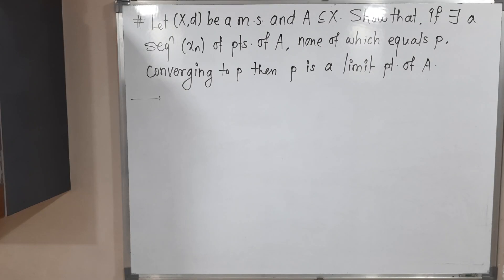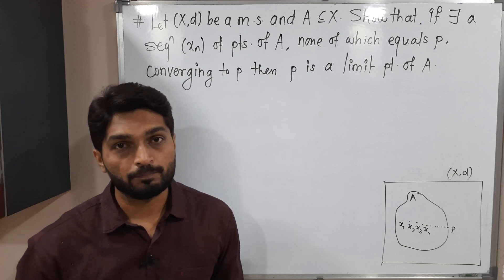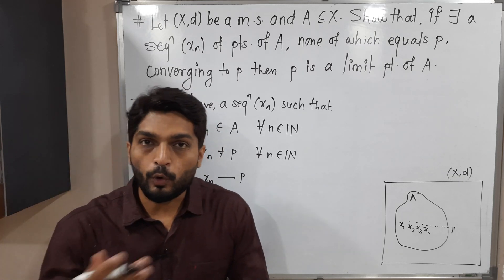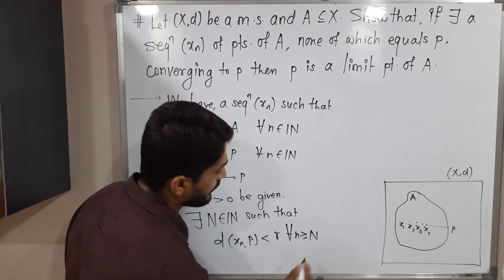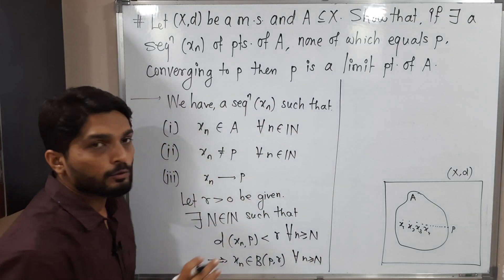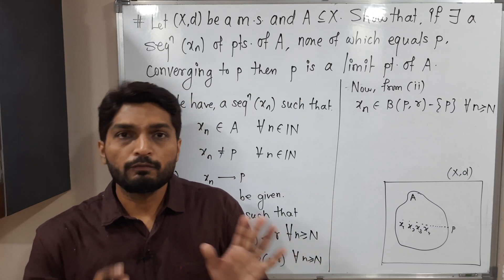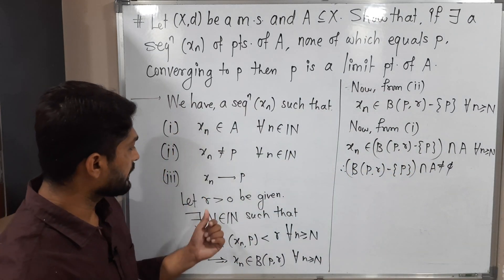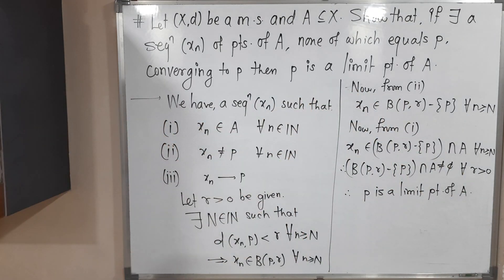Result of Limit point and Convergent Sequence | L15 | TYBSc Maths | Completeness